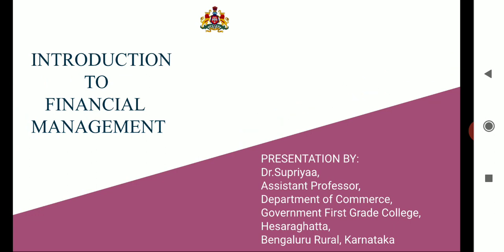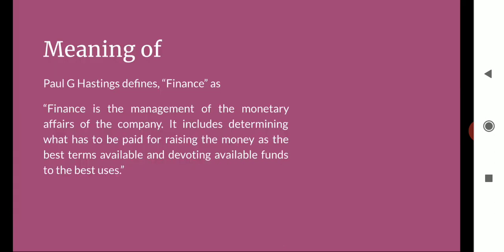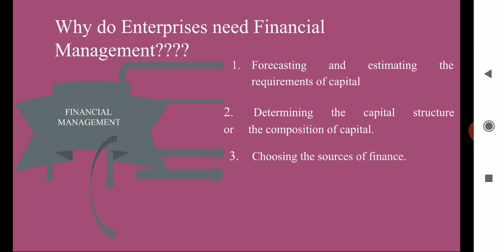Introduction to FM